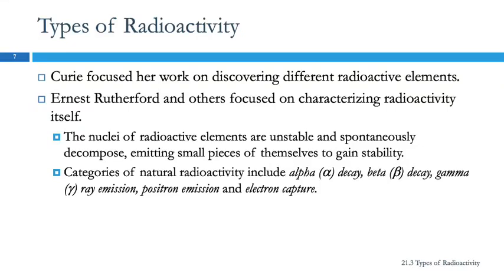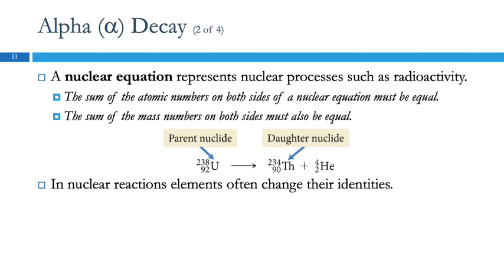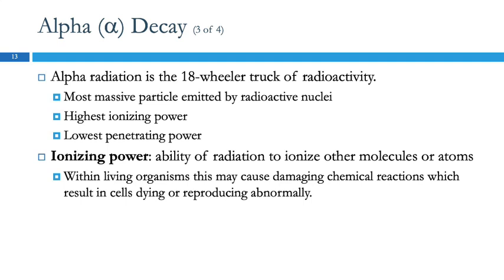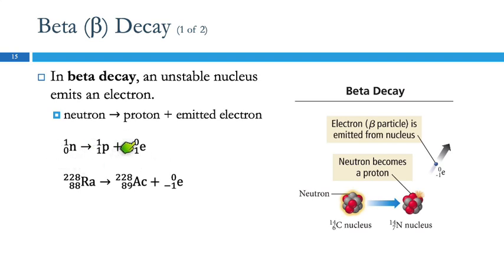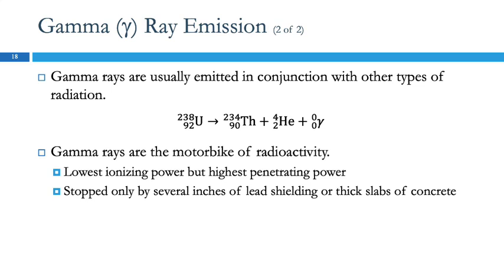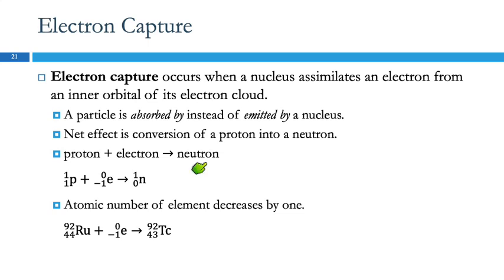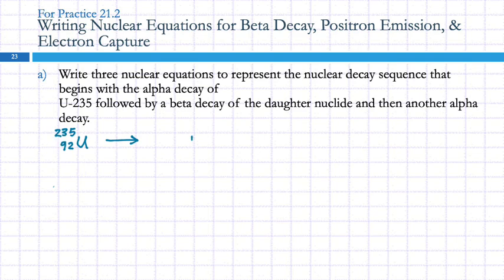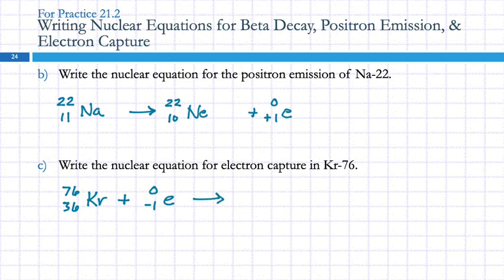21.3 Types of Radioactivity